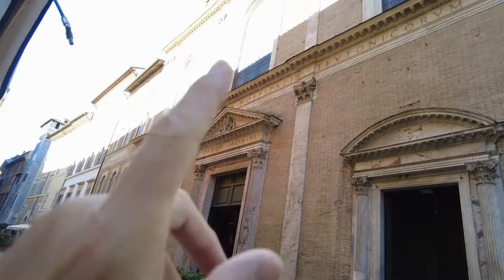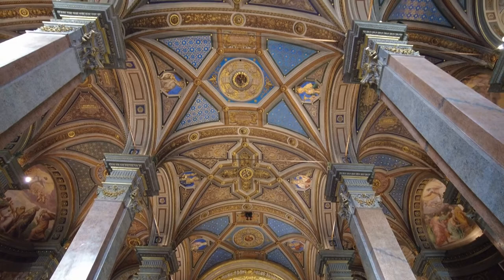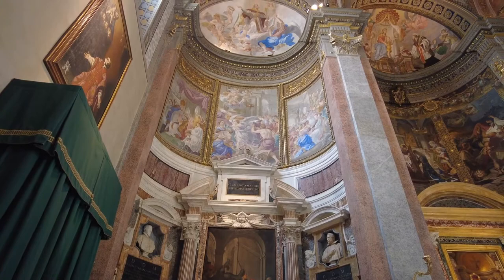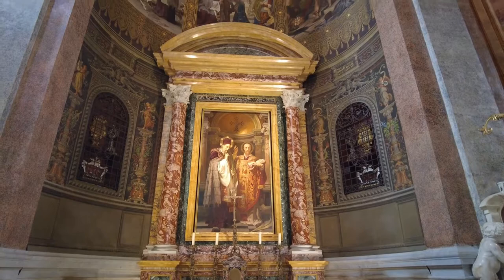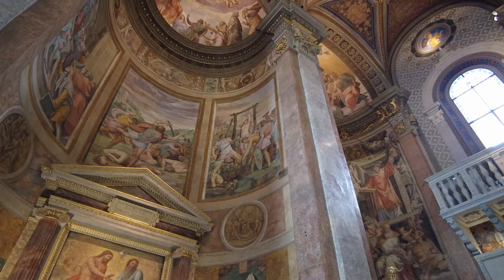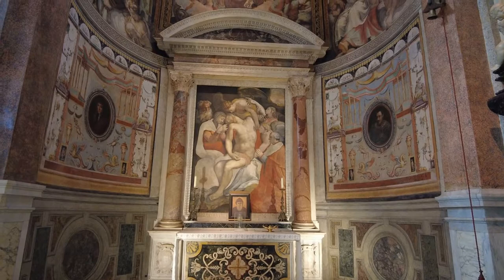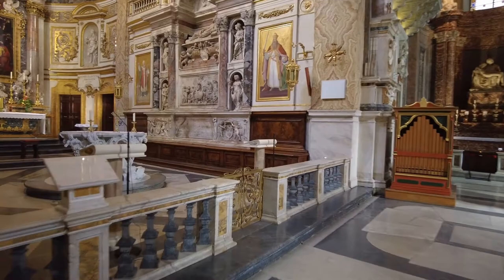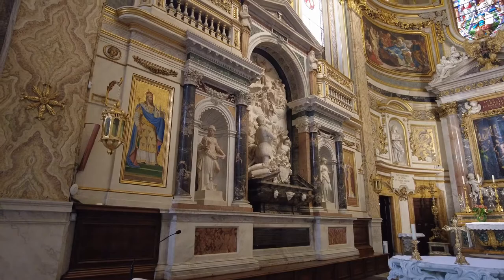Santa Maria dell'Anima or Our Lady of the Soul. Roman Catholic Church - Rome Italy - ECTV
Santa Maria dell'Anima (English: Our Lady of the Soul) is a Roman Catholic church in central Rome, Italy, just west of the Piazza Navona and near the Santa Maria della Pace church. It was founded during the course of the 14th century by Dutch merchants, who at that time belonged to the Holy Roman Empire. In the course of the 15th century, it became the national church of the whole Holy Roman Empire in Rome and henceforth the so-called German national church and hospice of German-speaking people in Rome. In some sources this institution is called Austrian since Habsburg emperors were its protectors.[1]

According to tradition, the church received its name, from the picture of Our Lady which forms its coat of arms (the Blessed Virgin between two souls).[2] Among the artworks housed inside is the Holy Family by Giulio Romano. It is the resting place of the Dutch Pope Adrian VI as well as of Cardinals William of Enckenvoirt and Andrew of Austria.

14th and 15th century
Santa Maria dell'Anima is one of the many medieval charity institutions built for pilgrims in Rome. The church found its origin in 1350, when Johannes (Jan) and Katharina Peters of Dordrecht bought three houses and turned it into a private hospice for pilgrims, at the occasion of the Jubilee of 1350.[3] Jan Peters may have been a Dutch merchant or papal soldier; Dordrecht belonged to a region which later became independent as the Netherlands. They named the hospice "Beatae Mariae Animarum" ("Blessed Mary's of the Souls").[4] It was erected on its present site in 1386. In the 15th century Santa Maria dell'Anima expanded to be a hostel for visitors from the entire Holy Roman Empire, though initially the occupants were primarily from the Low Countries and (from the middle 15th century) the Rhineland.

The foundation of the hospice was confirmed by the bull of Pope Boniface IX on 9 November 1399, which granted it indulgences.[4] In 1406, it was raised to the rank of a national institution and united with a Brotherhood governed by Provisors and a Congregation. On 21 May 1406 Pope Innocent VII in his bull Piae Postulatio declared the hospice exempt from all but papal jurisdiction, and took it under his immediate protection. In 1418, it was greatly enriched by the legacy of its second founder, Diedrich of Niem.

The Popes of the fifteenth century, with the exception of Pope Sixtus IV, showed it great favor. In 1431 a church was built on the place of the hospice's chapel (consecrated by Pope Eugene IV in 1444) and the community was united with the German hospice of St. Andrew which had been founded in 1372 by the priest Nicholas of Kulm. During the fifteenth and sixteenth centuries Santa Maria dell'Anima became the national and religious centre as well as burial place in Rome of the Holy Roman Empire.

16th-17th century
Johann Burchard from Strasbourg joined the Confraternity of Santa Maria dell'Anima and rose to be its provost at the end of the 15th century. While he held this office, the decision was made to rebuild the church for the Jubilee of 1500. The present church which owes its Renaissance style to the influence of Bramante, was built by German subscriptions, between 1499 and 1522. It stands on the site of the older church, built between 1431 and 1499, and was decorated by the great artists of the period.

The church was built in the style of a hall church that was typical for Northern Europe, but which sits awkwardly amid the Italianate churches of Rome. Andrea Sansovino was retained as architect. The facade was completed by Giuliano da Sangallo. The new church was consecrated only on 25 November 1542.

Roman sarcophagus in the courtyard.
18th-20th century
During the Napoleonic occupation, the church was plundered and the sacristy used as a horse stable. In 1844, the (new) Belgian community moved to the Church of St. Julian of the Flemings. Under the influence of the era's nationalism, in 1859 a priest college was founded, named the Collegio Teutonico di Santa Maria dell' Anima. However, although being propagated as a German institution, it was until 1918 under the patronage of the Habsburg emperors, and priests had many other European nationalities than only German.[5]

In 1937 a chapel was built in commemoration of the First World War soldiers. Underneath about 450 soldiers, most of them unidentified, from Austria-Hungary were buried who died in POW camps in the vicinity of Rome. A project lead by Tamara Scheer and Nikolaus Rottenberger with the support of the Austrian Ministry of Defense, has started in 2021 aiming to identify these soldiers.[6]

Later the institution served as a Ratline to aid Nazi war criminals such as Gustav Wagner and Franz Stangl in their flight from justice. Dutch Catholics retained the Anima as their national church, but after extended conflicts left it in 1939 (since 1992 the San Michele dei Frisoni near the Vatican has taken that role).